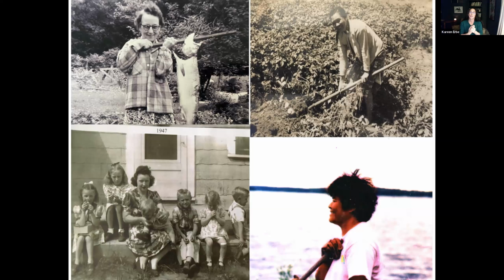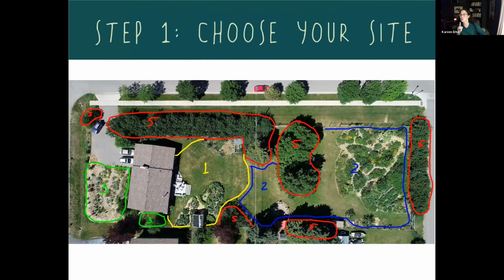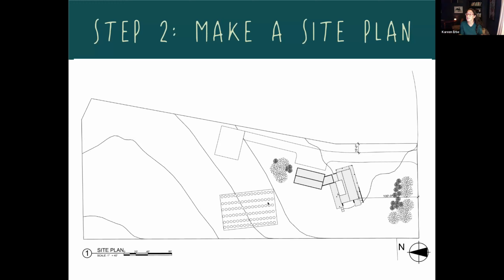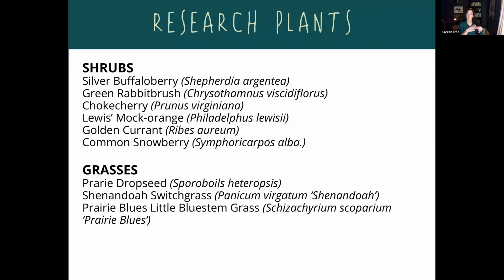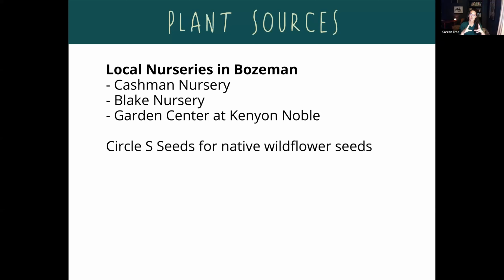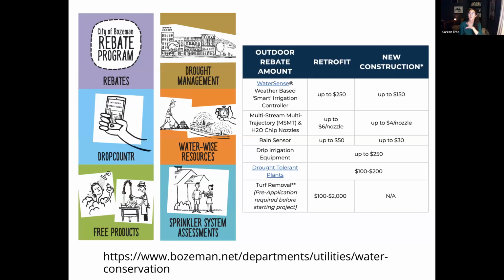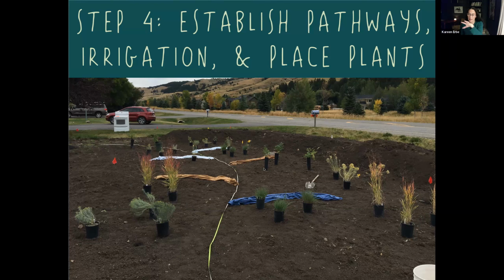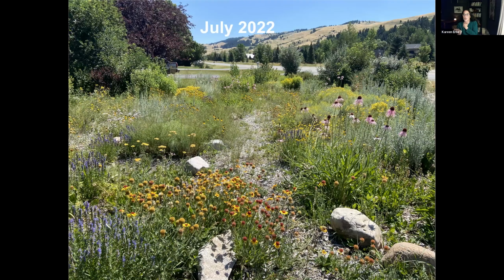MNPS Presents! Converting Lawn into a Native Plant Garden, and other Landscaping Tips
Kareen Erbe of Broken Ground Permaculture takes us through the steps she took to establish her native drought-tolerant pollinator garden. She also shares the plants she put in her front yard garden, along with other landscaping tips and tricks. We'll get to see an evolution of her front yard over time.